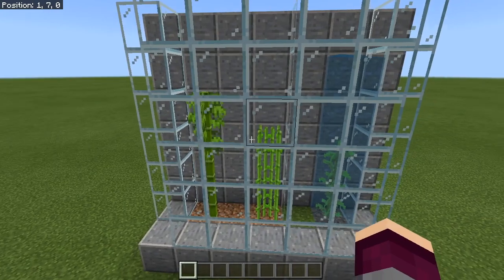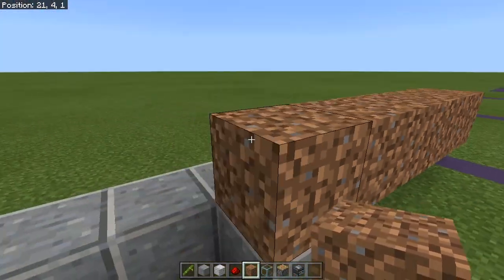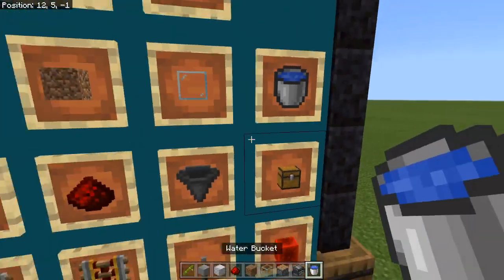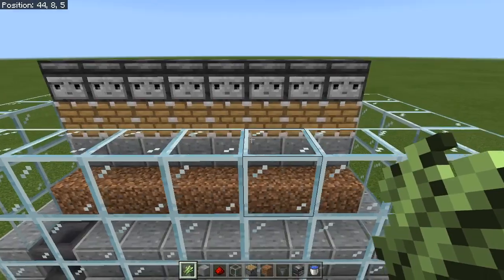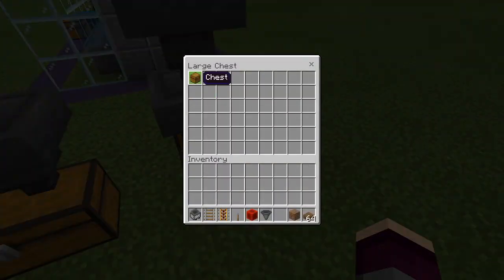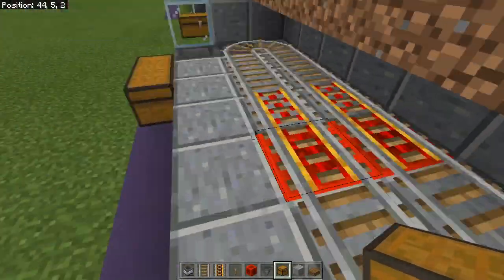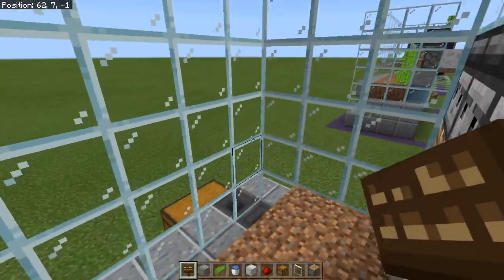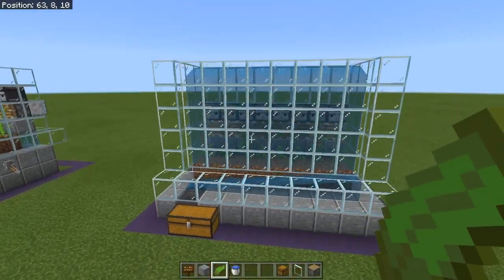Redstone Foundations - Beginner's Redstone Tutorial - Kelp, Sugar Cane, and Bamboo Farms!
Whether you're a beginner, self-taught, or just want to brush up on stuff you learned back in 1.5, Redstone Foundations is here to help you understand Redstone from the bottom up - no fuss, no hassle, no judgement, just plain and simple explanations from an average player.

This episode will focus on the most basic of automatic crop farms: observer + piston powered bamboo, sugar cane, and kelp farms. It also includes a few different simple collection systems, including a water stream and a hopper minecart, and explains what situations favor which system.

Bookmarks:
0:00 intro
2:20 supplies
4:03 bamboo farm
13:23 sugar cane farm
15:31 rail collection system
23:35 kelp farm
29:03 additional notes

Redstone Foundations was created with a focus on simplicity and practicality in mind, and aims to explain the functions of redstone thoroughly, but simply and in layman's terms, to help you understand WHY the contraptions you see on YouTube work the way they do and help you both troubleshoot existing devices, and create your own.

And I promise not to treat you like an idiot in the process, because I'm still learning as we go, too!

These farms are designed for Bedrock edition, however, many will work in Java with little or no modifications.

Thank you to my patron @ElvenDragon8064 and my friend ZloYxp for letting me use some of their redstone as stock footage in this video!